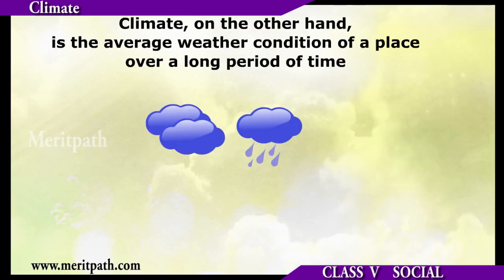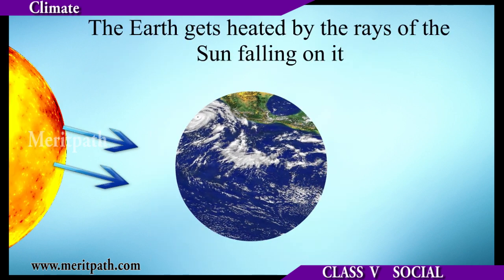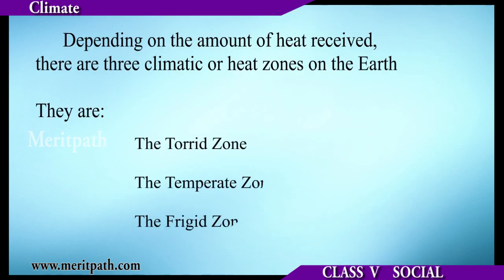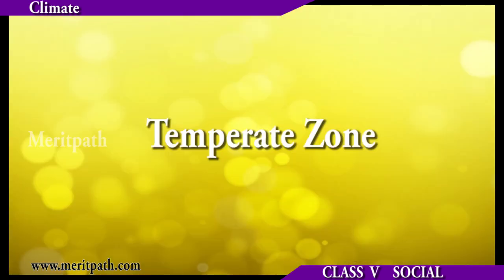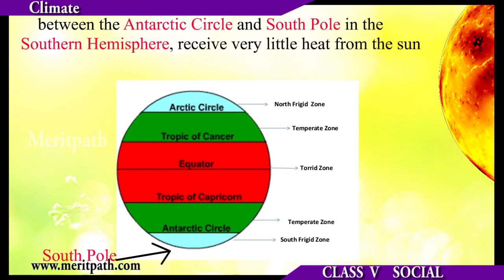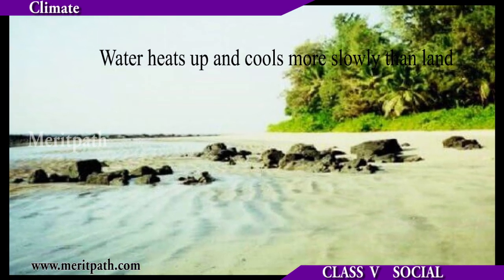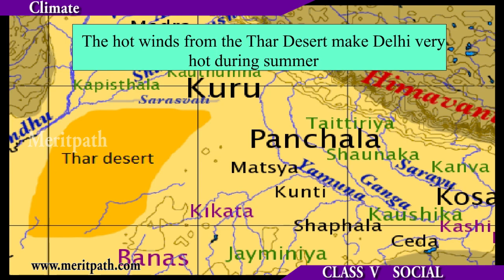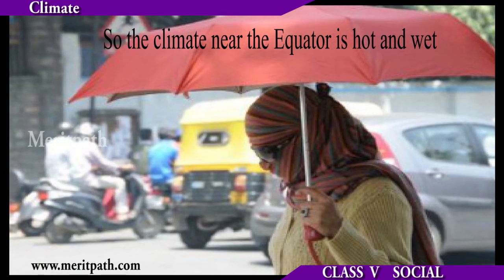class V Social Climate